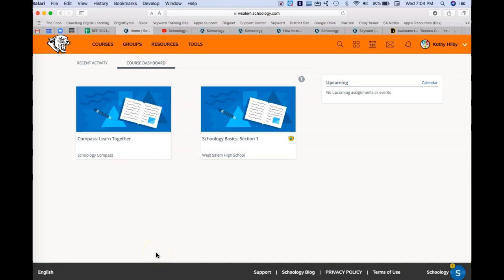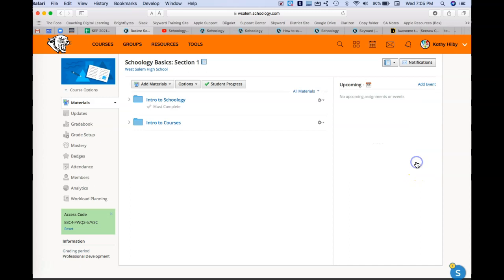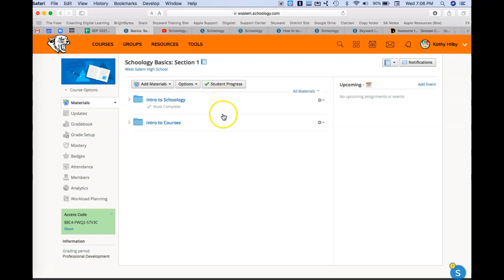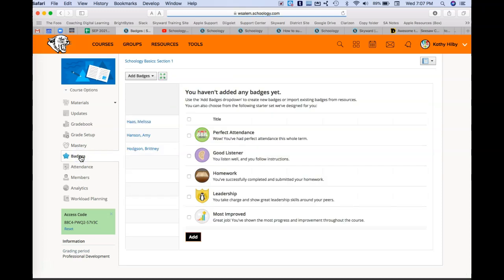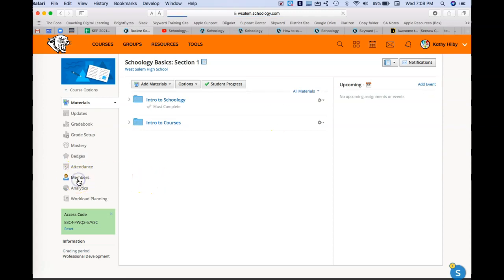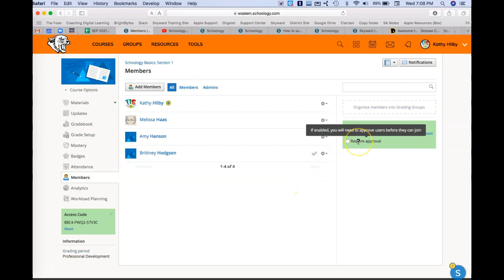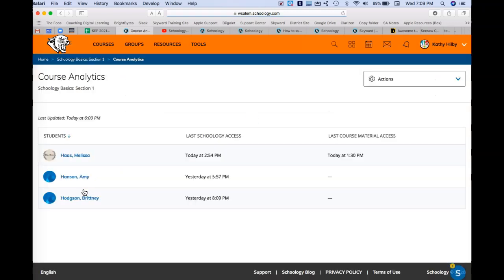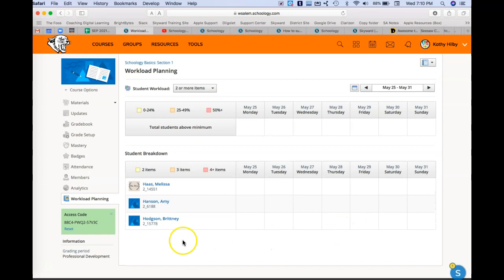Schoology Overview of Courses